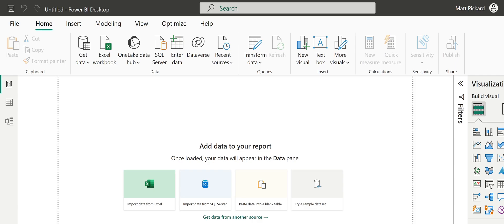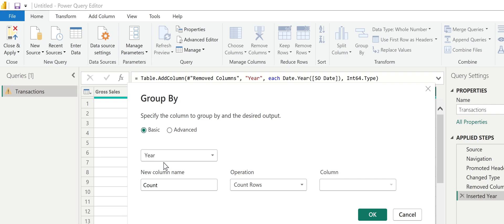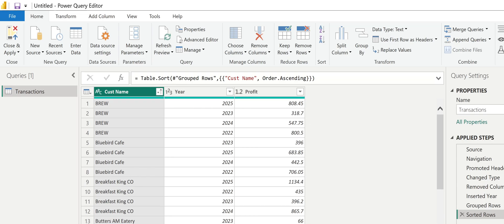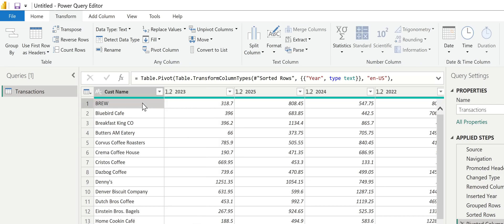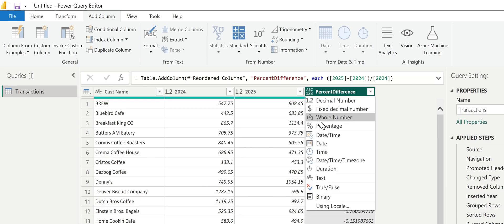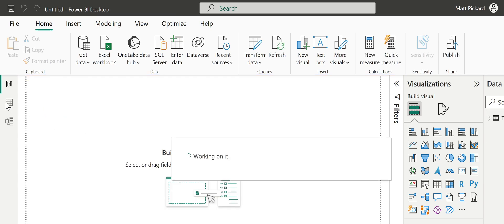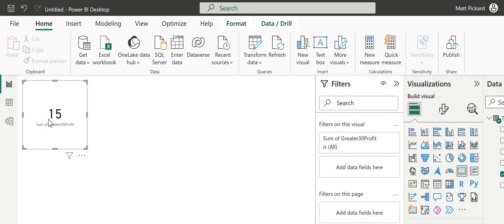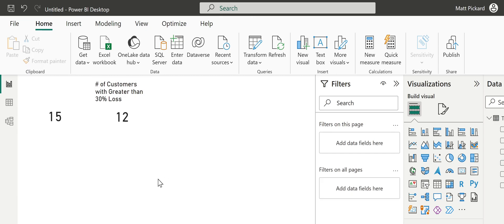Group By, Summarize and Pivot Data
In this video, I demonstrate how to use Power BI to load data into Power Query, group the data by customer and year, pivot the year out to create new columns, and create calculated fields to get the percent difference in profit by customer between 2024 and 2025.